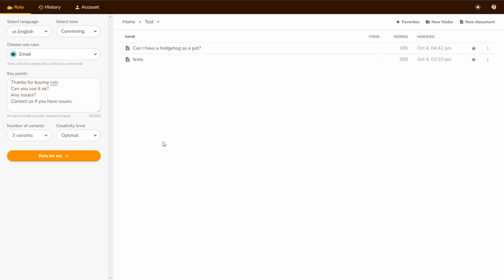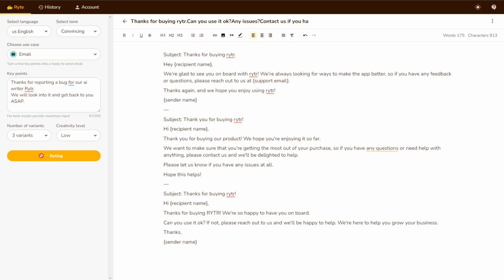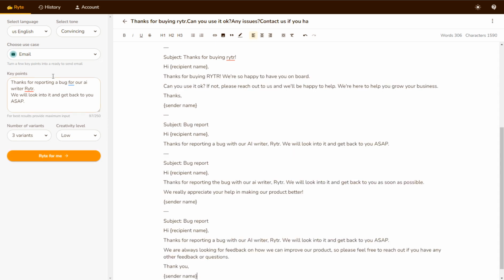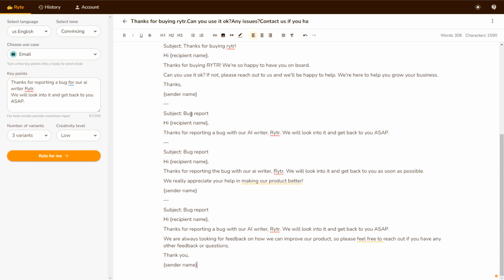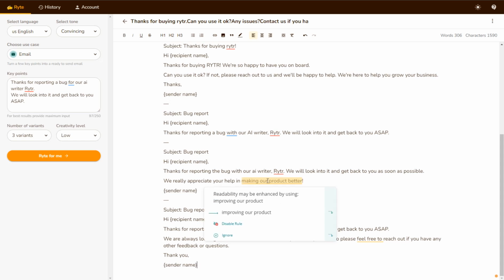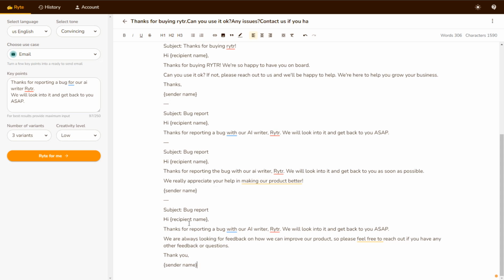Using AI to Write Quick Emails [RYTR Edition]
In this video, I'm going to show you how to write a quick email using AI copywriting assistants. With these tools, you can write emails in minutes and get rid of writer's block forever. See how thousands of professional marketers & agencies have been using AI tools for making their email writing process simpler!